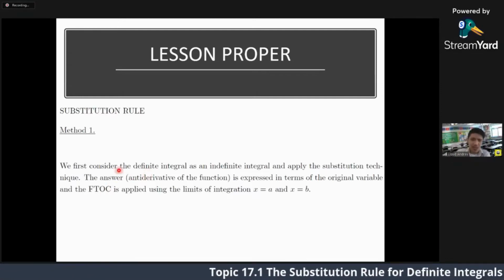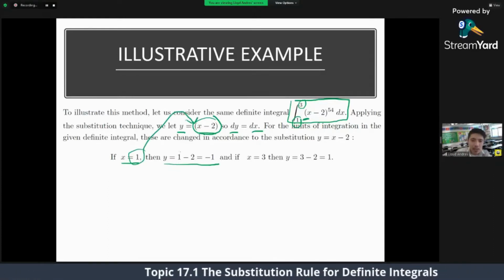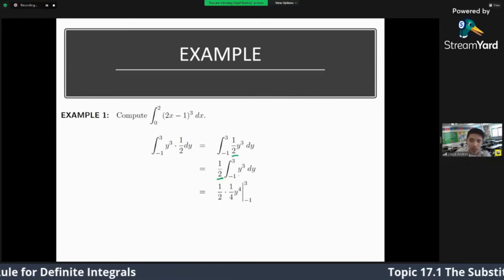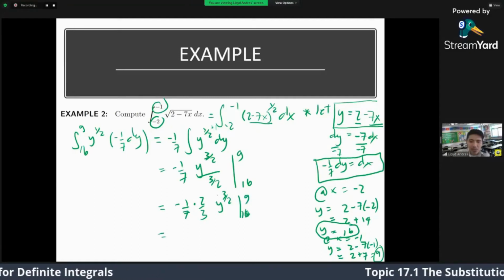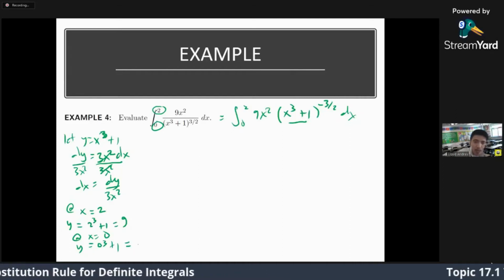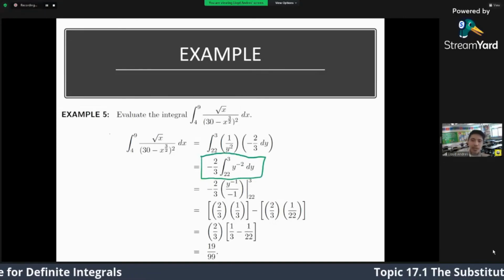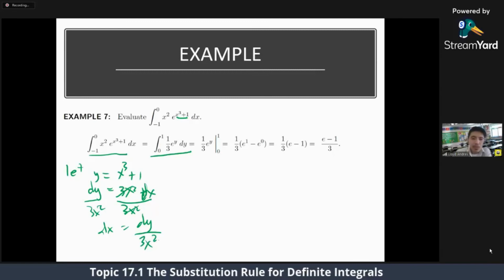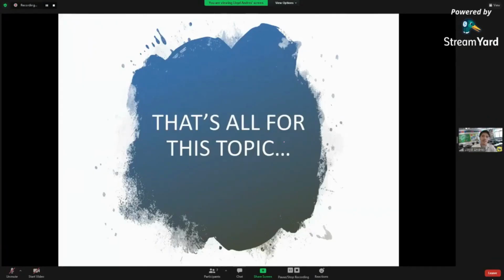Topic 17.1 in Basic Caculus: Substitution Rule for Definite Integrals Link2MATH Version